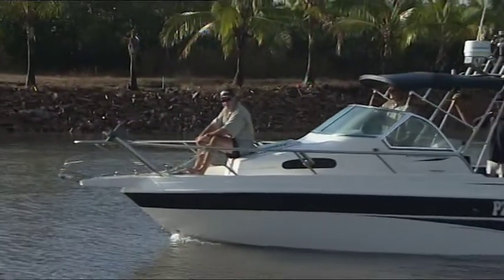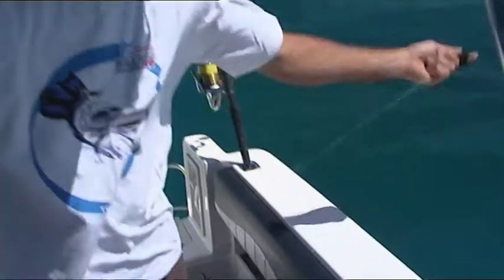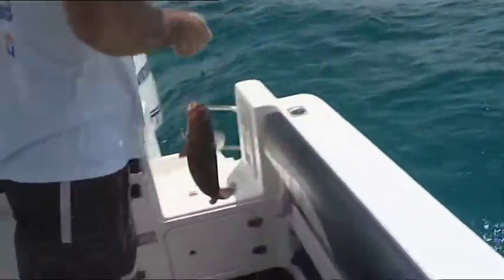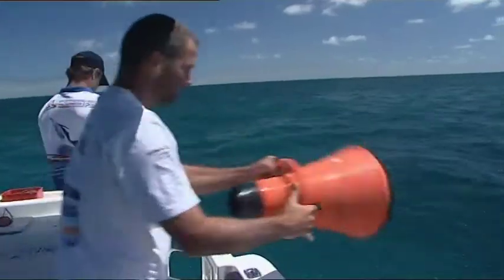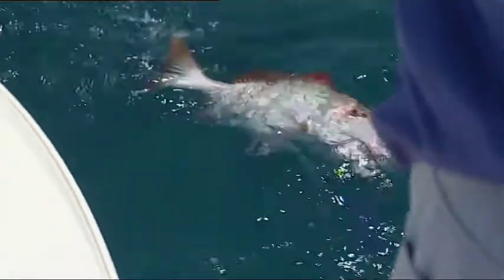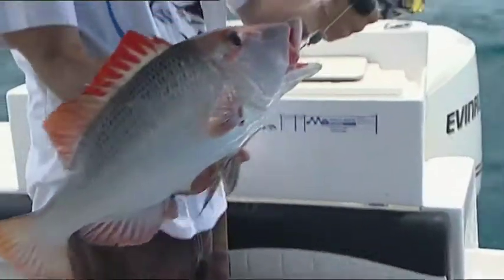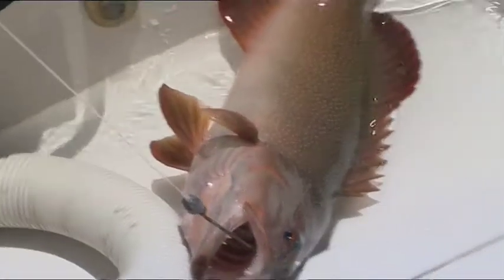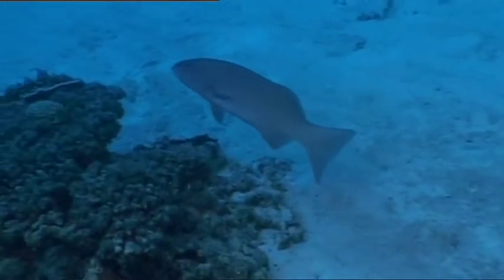Escape Fishing with ET, Coral Trout Monitoring, Series 11 Episode 6 Clip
Escape Fishing with ET - Series 11 Clips
S11E06
Common coral trout are apex predators on the reef, and theyre a prime catch for commercial and recreational fishos. But earlier this year, Cyclone Hamish cut a swathe of destruction right through their home. Since then, coral trout catches on the southern reef have dropped dramatically. So Dr Andrew Tobin is heading a Fisheries Research and Development Corporation study to find out why.